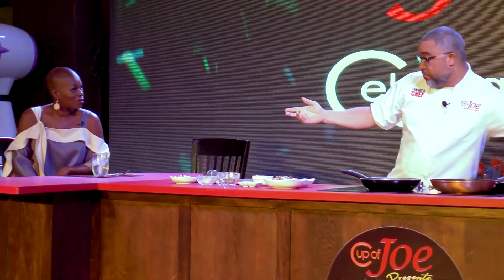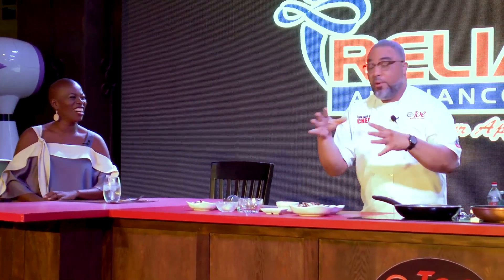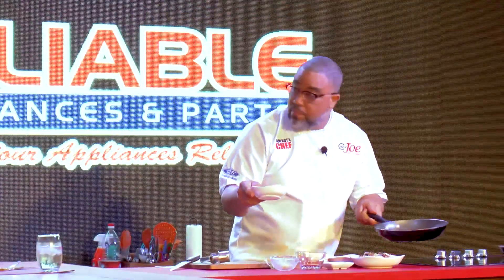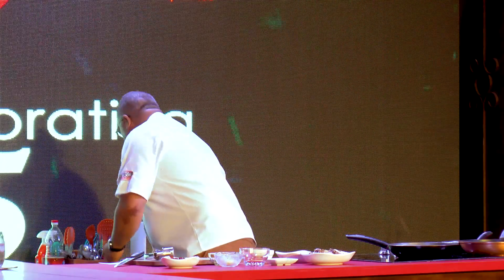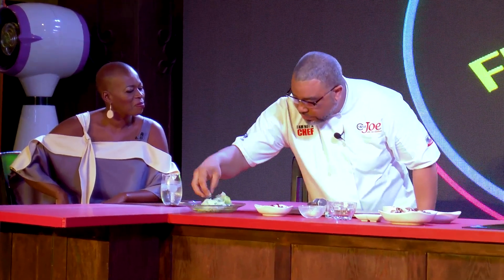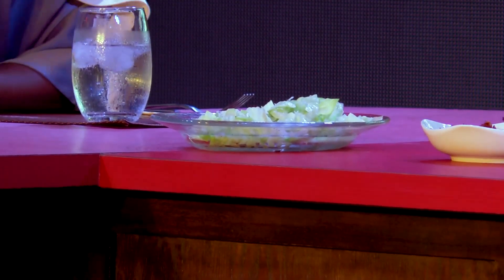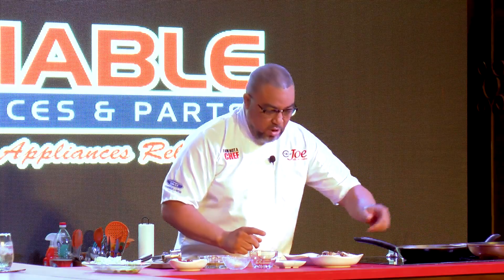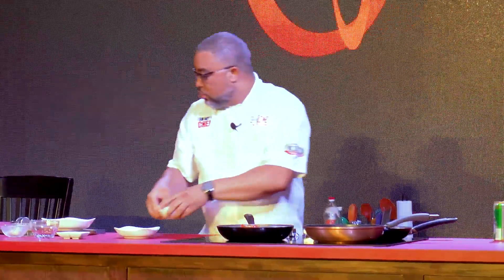WARM MUSHROOM & BACON SALAD | Joel | Vaughnette Bigford | Cup of Joe Caribbean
Joel whips up a tasty Mushroom and Bacon Salad for celebrity taster, jazz queen Vaughnette Bigford.